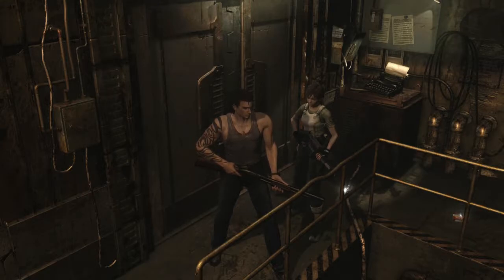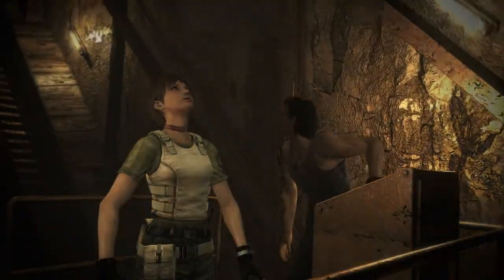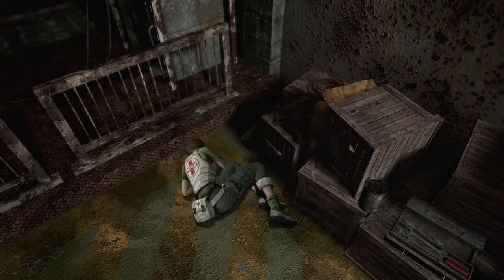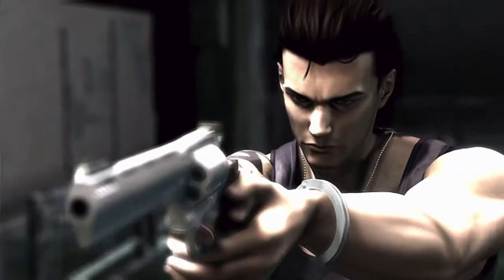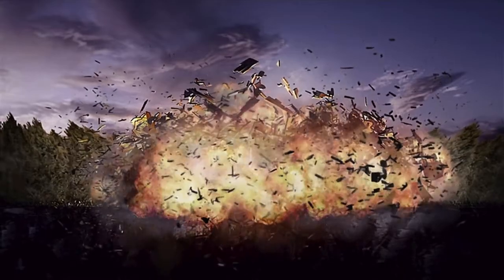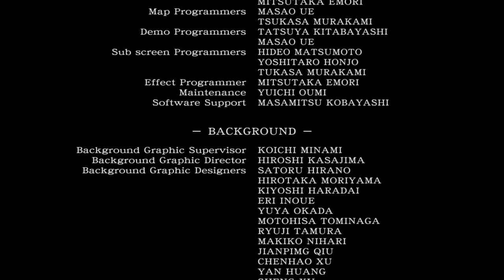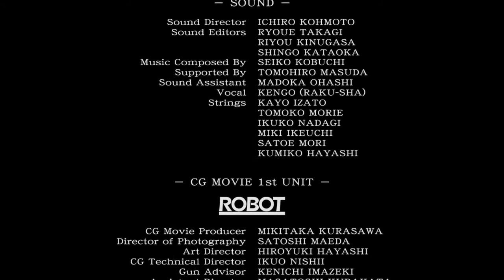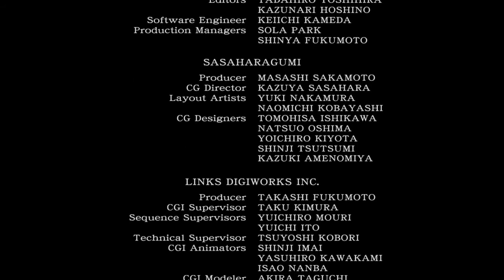Resident Evil Zero *Final Episode* - Hey Queeny, Feast On This!!!!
Hey guys, Rebecca and Billy are finally on their way out of this whole entire facility. However, one remaining creature will not let them leave without saying goodbye first. Enjoy and have a great day!